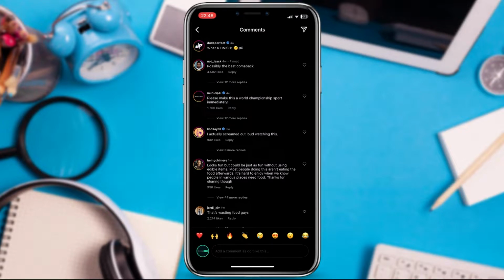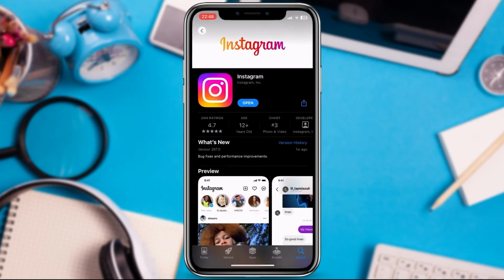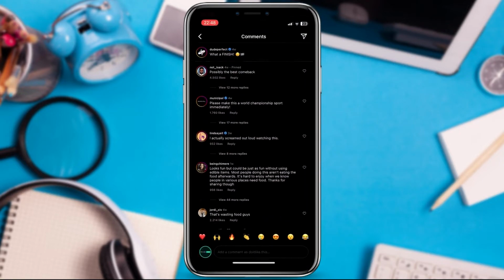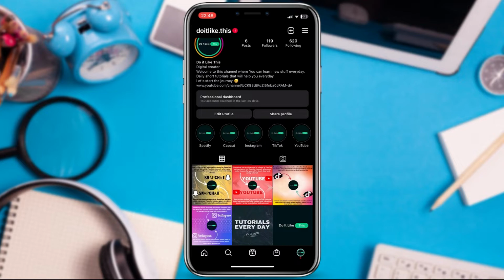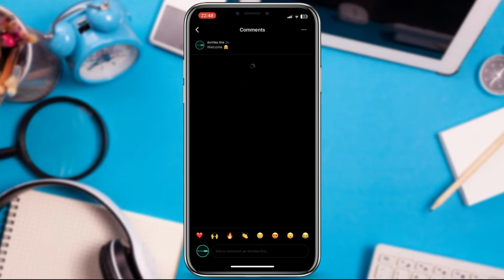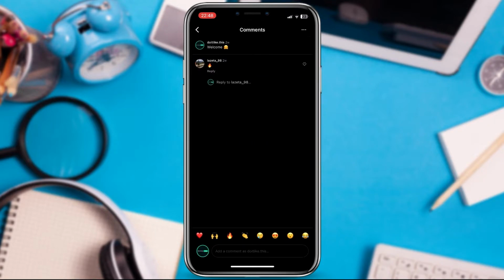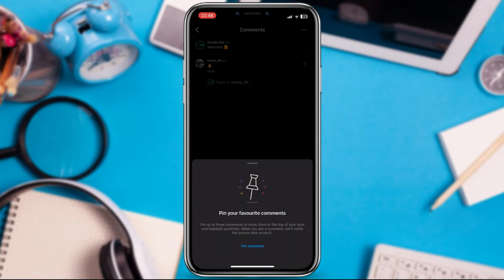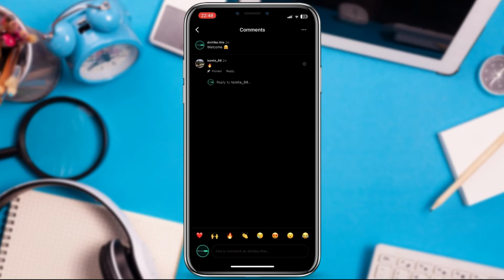How To Pin Comments On Instagram - Easy Tutorial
Learn How To Pin Comments On Instagram - Easy Tutorial

Welcome to our quick and easy tutorial on pinning comments on Instagram! If you've ever wondered how to highlight important comments on your posts, you're in the right place. In just one minute, we'll guide you through the simple steps to make your Instagram interactions more engaging and organised.

In this tutorial, we'll cover:

The importance of pinning comments for engagement and interaction.
How to access the comment section of your Instagram post.
Step-by-step instructions on pinning a comment to the top of your post.
Tips on choosing the right comment to pin for maximum impact.
Whether you're a seasoned Instagram user or just getting started, pinning comments is a valuable tool to boost your visibility and connect with your audience. Watch our video now and become a pro at managing your Instagram content in no time!